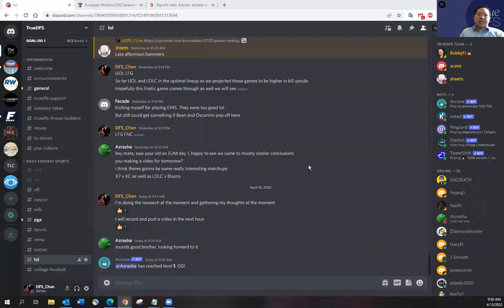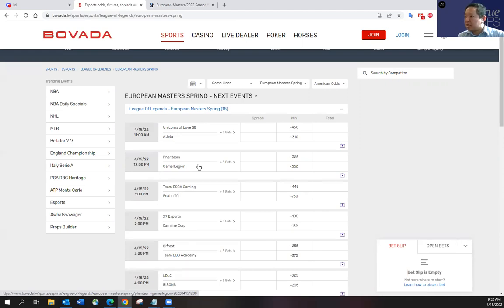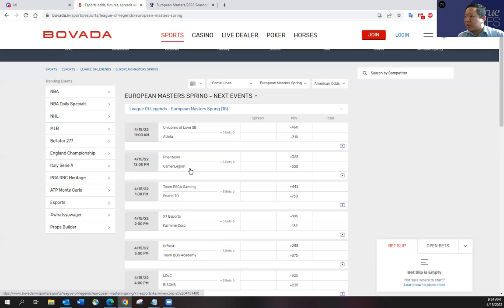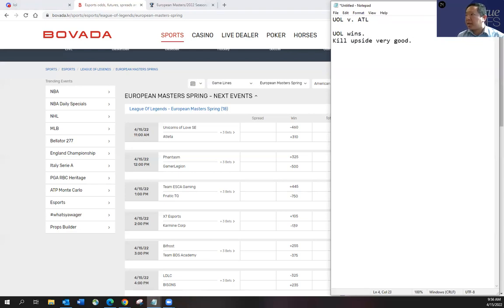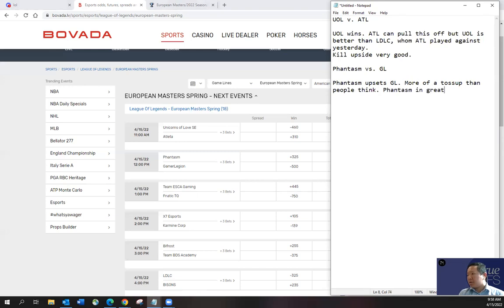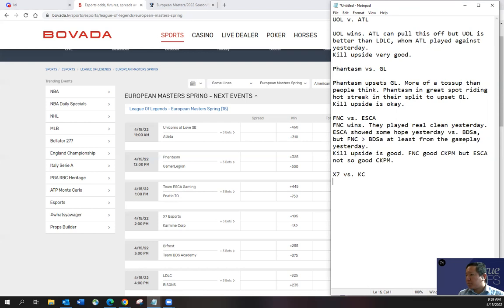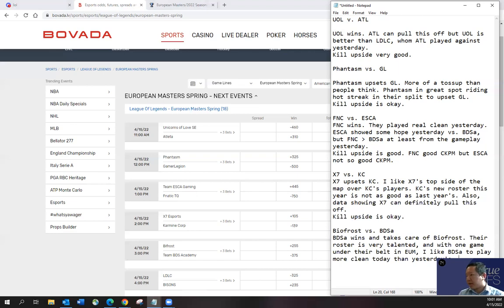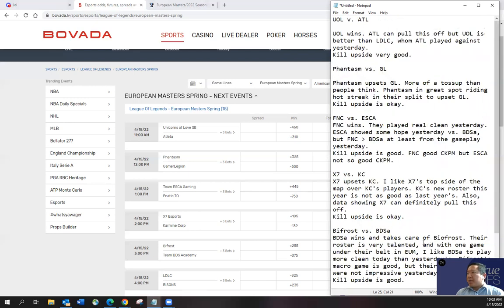4/15 LOL EU Masters (EUM) DFS SLATE PREVIEW & PREDICTIONS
DFS_Chan previews April 15, 2022 LOL EU Masters (EUM) 6-game DFS slate and shares his predictions and favorite plays.